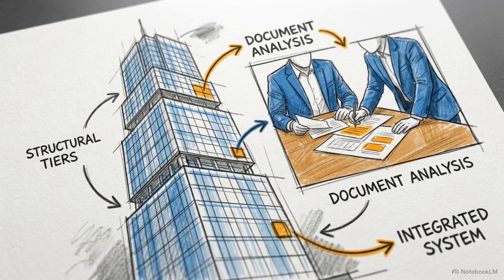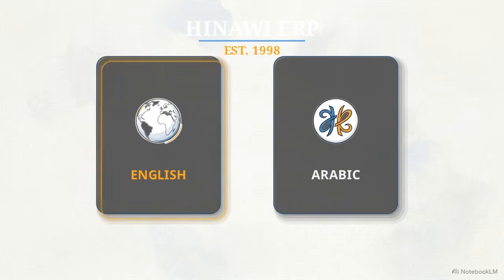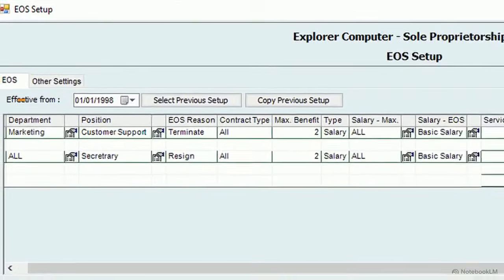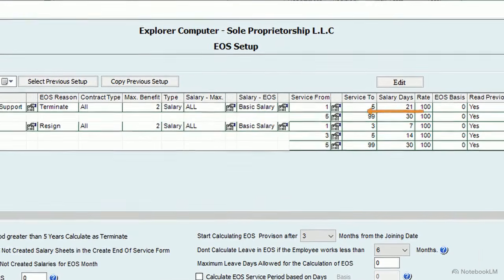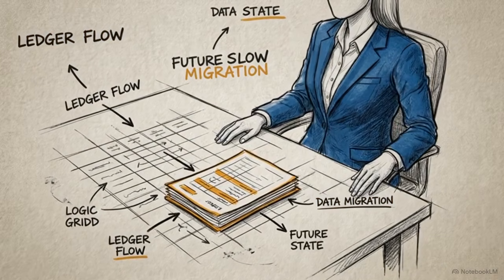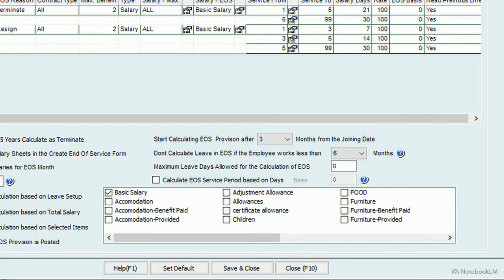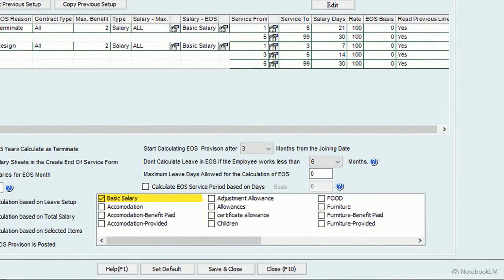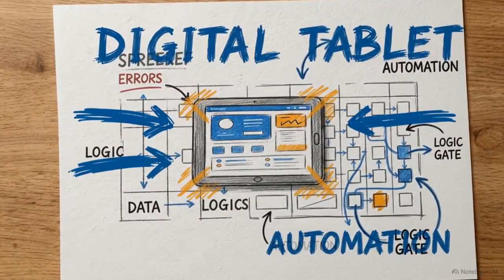HRMS EOS Settings | Complete Guide to End of Service Calculation & Payroll Accuracy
Are your End of Service (EOS) calculations accurate and compliant?

In this video, we explain HRMS EOS Settings and how proper configuration ensures correct end-of-service benefits, accurate payroll processing, and compliance with company policies and local regulations.

You will learn:

How to configure EOS settings in HRMS
How end-of-service is calculated based on policies
The impact of EOS on payroll and accounting
How to handle resignations, terminations, and final settlements
Best practices to avoid EOS calculation errors

Incorrect setup can lead to:
❌ Wrong EOS calculations
❌ Employee disputes
❌ Compliance risks
❌ Financial inaccuracies

With proper configuration, you achieve:
✔ Accurate EOS calculations
✔ Smooth final settlements
✔ Compliance with labor laws
✔ Full control over employee benefits

This video is essential for HR managers, accountants, and business owners.

Get EOS right… avoid costly mistakes.

يوفر النظام حلولًا شاملة تشمل:

المحاسبة المالية

إدارة العقارات

الأصول الثابتة

المخزون والمستودعات